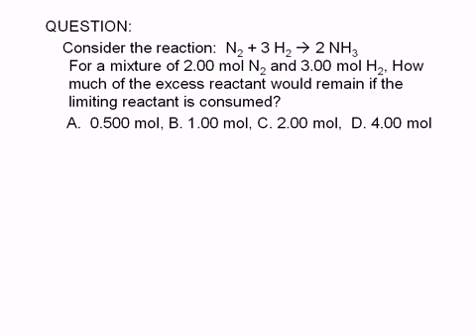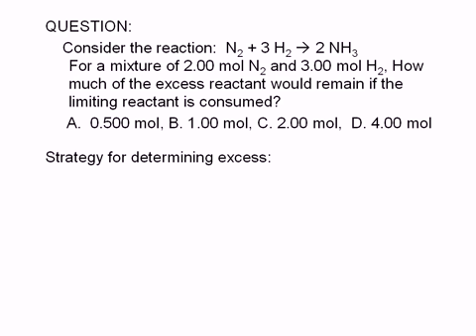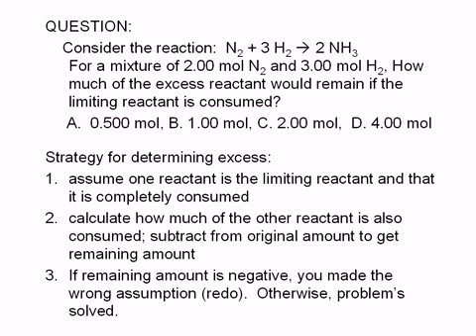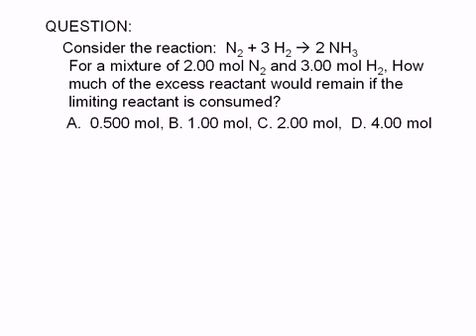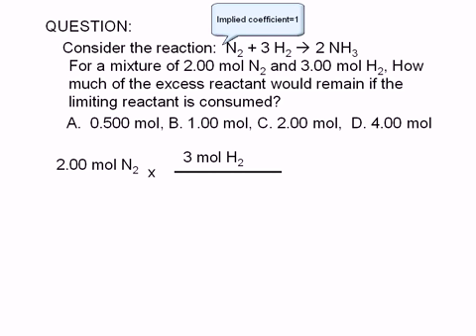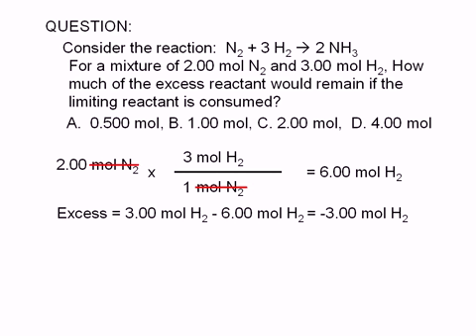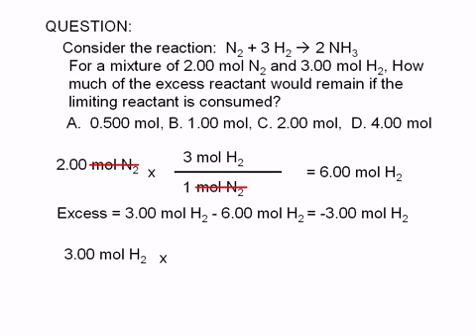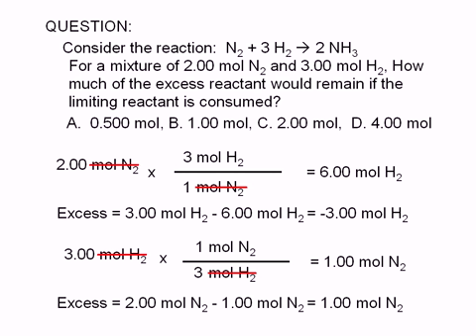4-10-1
Consider the reaction: N2+3H2=2NH3 For a mixture of 2.00 mol N2 and 3.00 mol H2, How much of the excess reactant would remain if the limiting reactant is consumed? A. 0.500 mol B. 1.00 mol C. 2.00 mol D. 4.00 mol